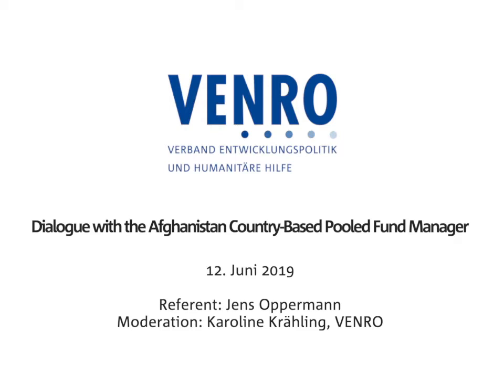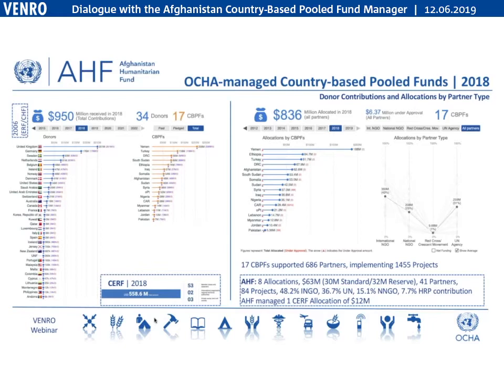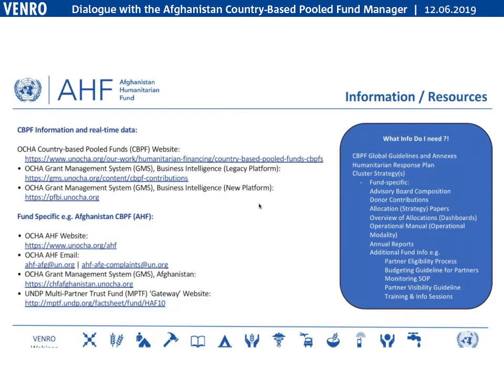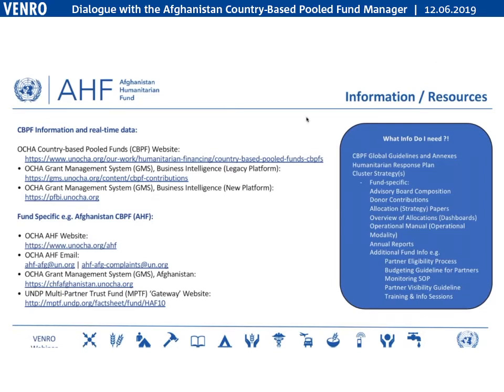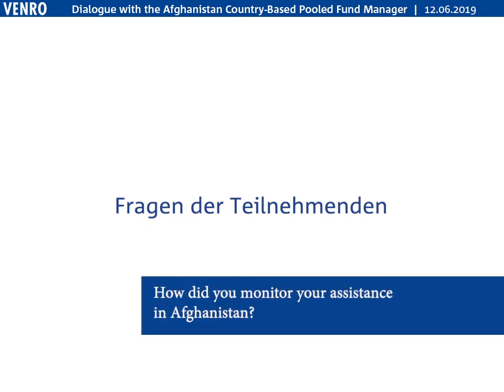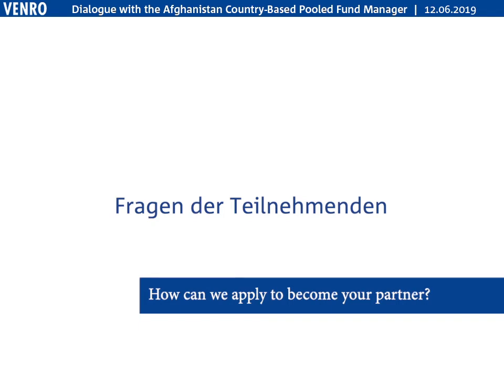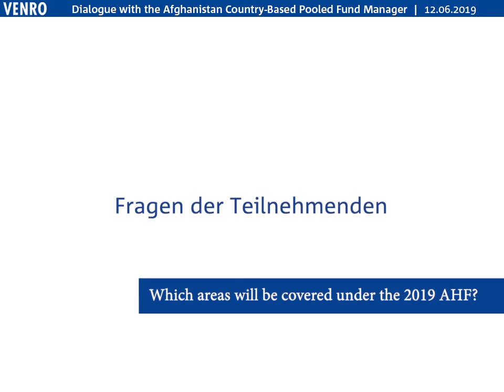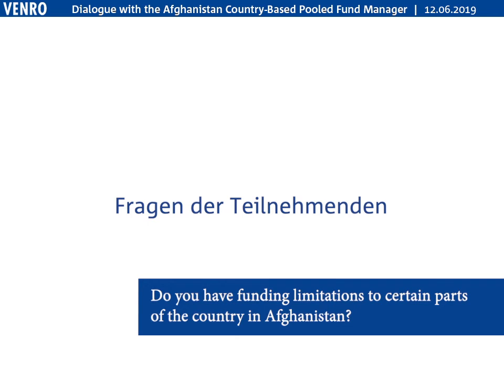Dialogue with the Afghanistan Country Based Pooled Fund Manager